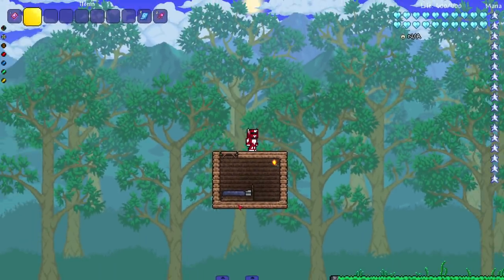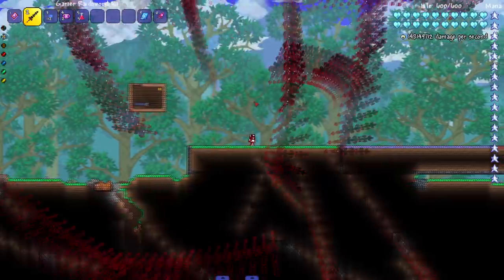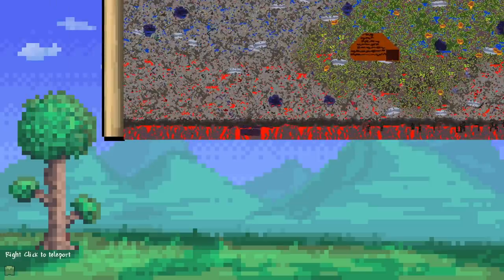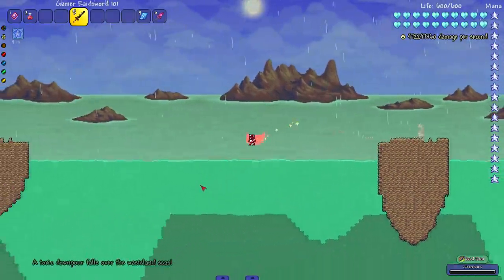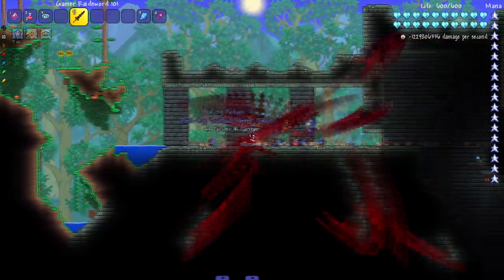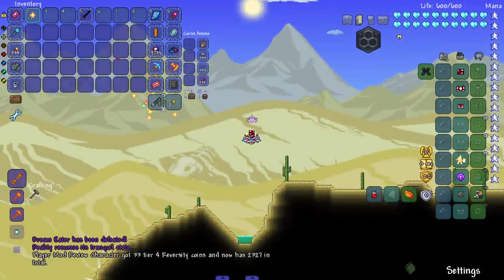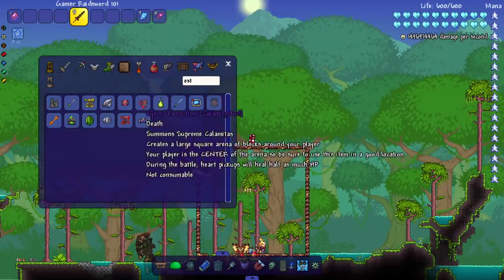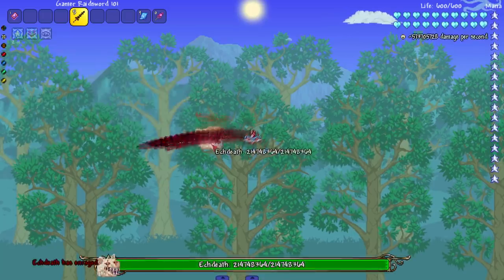Can Terraria bosses SURVIVE GAMER RAIDSWORD?!?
A Gameraider's named weapon that lives up to its potential?!?

Main mods used:
OP Sword: Gamer Raidsword 101
Fargos Mod
Hero's Mod
Joost mod
Consolaria
Cheat Sheet
Calamity Mod
Thorium Mod

Pootis helped spruce up the sprite for the thumbnail.